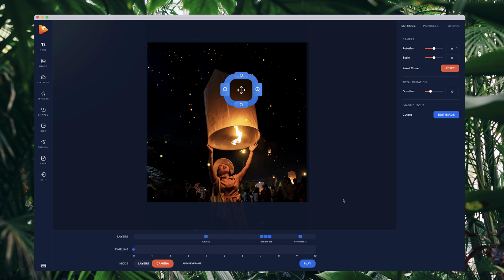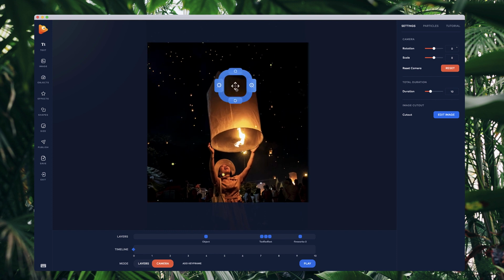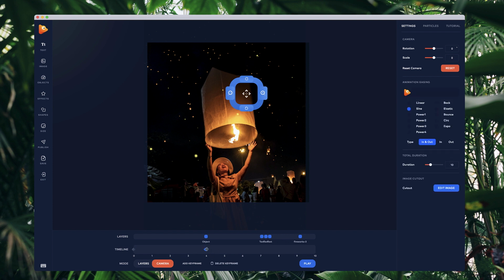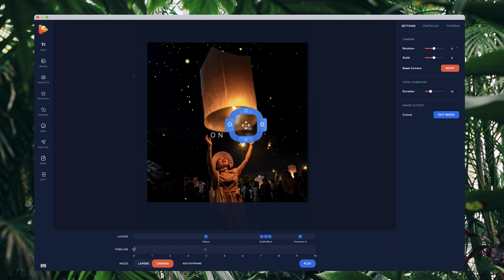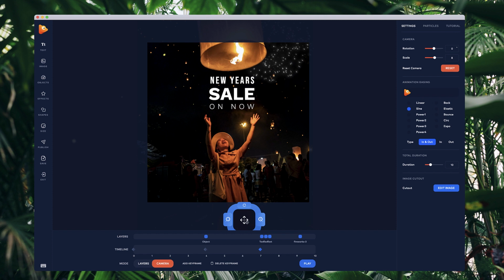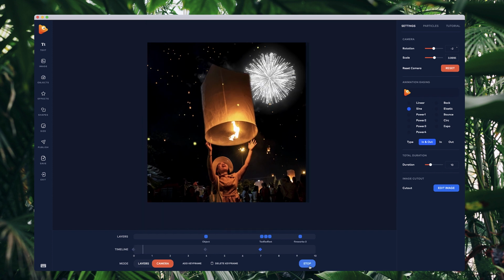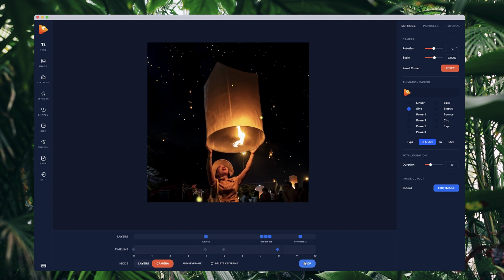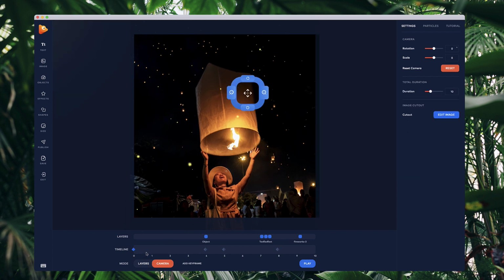Working with Keyframes in PhotoVibrance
In this video we run through an overview of what are keyframes and how to use them to create camera animations inside of PhotoVibrance.